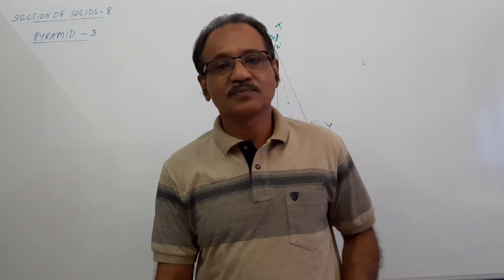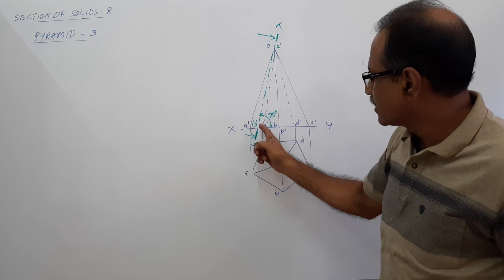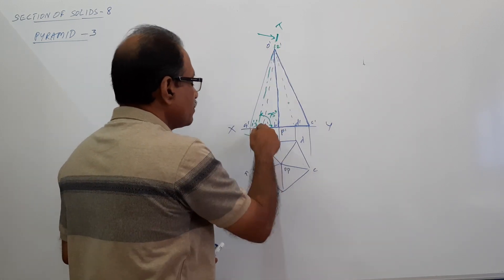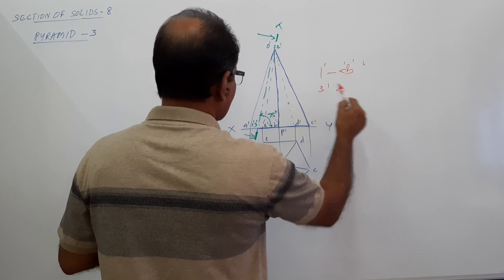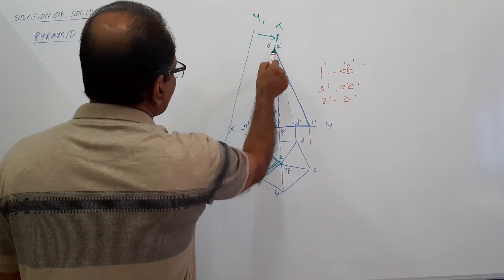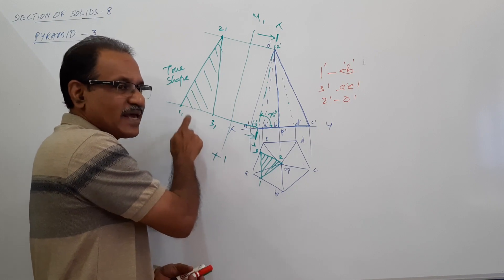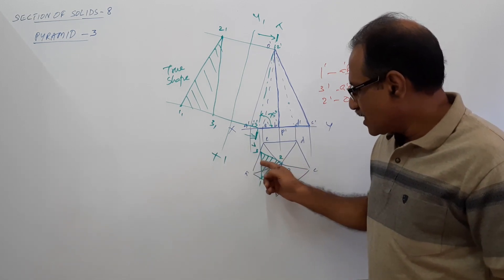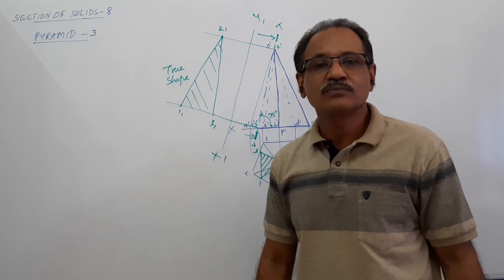Section of Solids -8, Pyramid -3 by Prof. Vinodkumar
A pentagonal pyramid 25 mm side of base and 60 mm axis stands on HP on its base. It is cut by a cutting plane perpendicular to VP and inclined to HP by 75° passing through the apex of the pyramid. Draw sectional plan, sectional elevation and true shape of section.